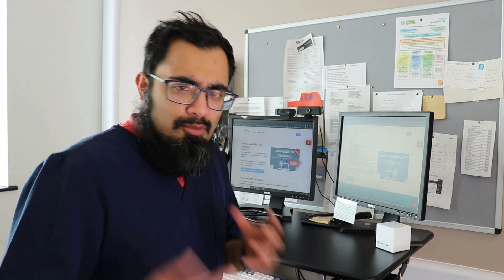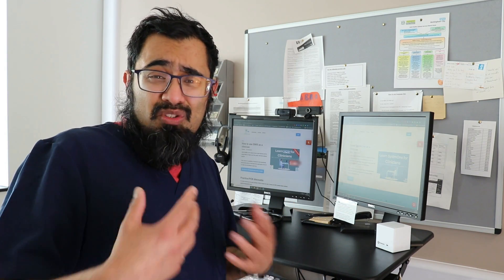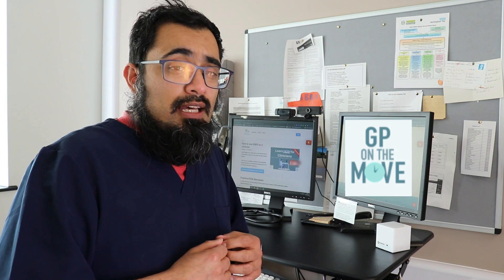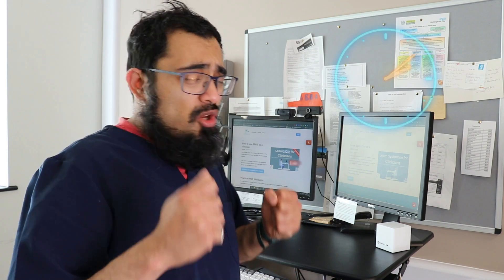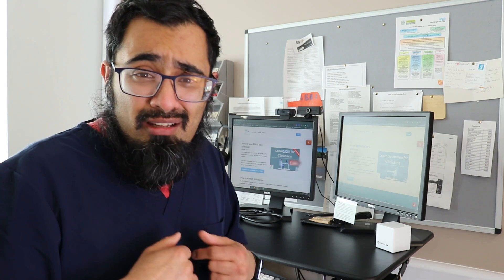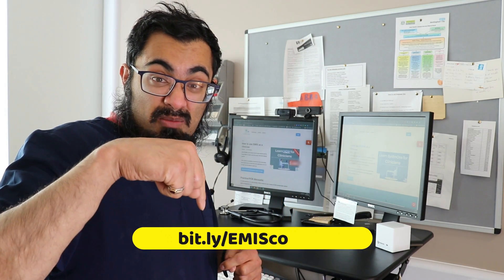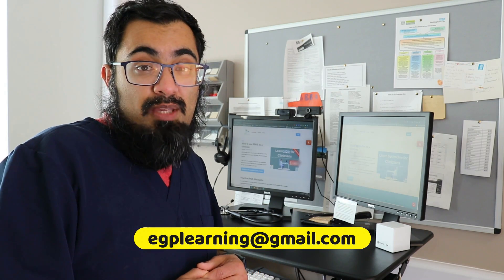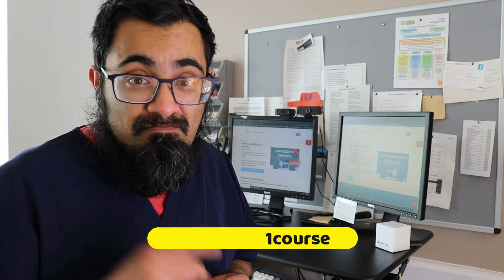Use EMIS better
Learn from the best and master using EMIS as a clinician with @GPontheMove right

For bulk course use in your practice, network or ICS see lower down on the page.